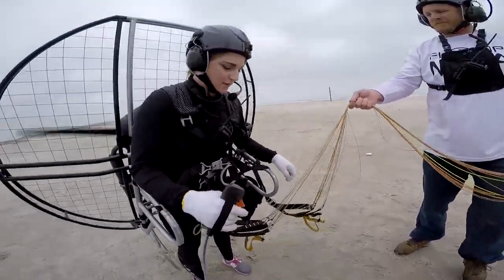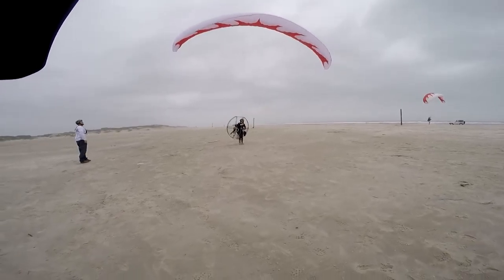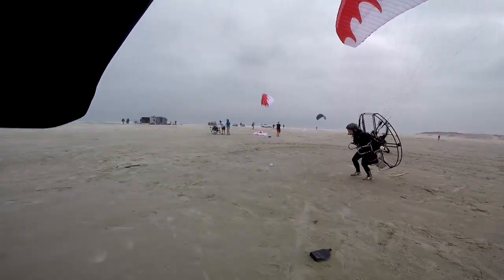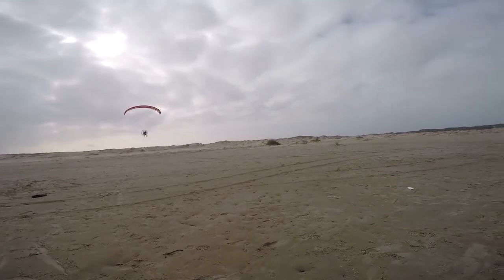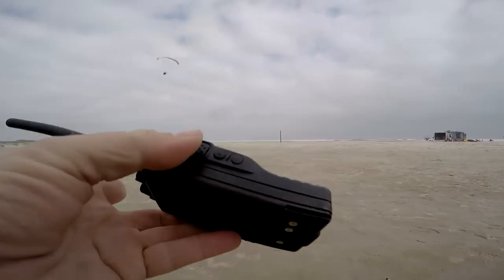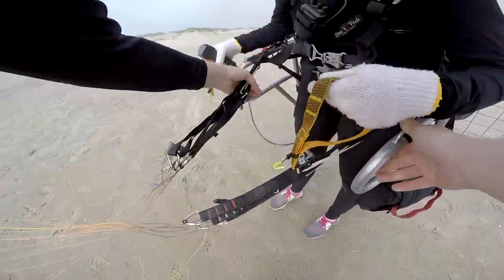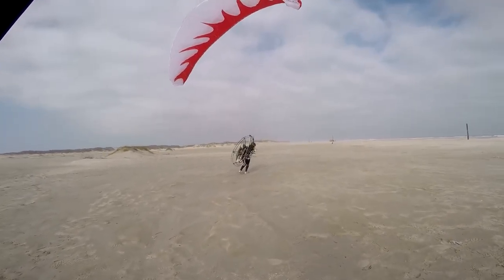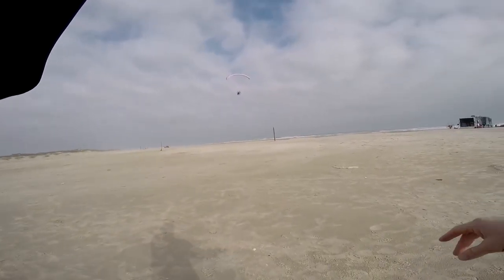Paramotor SUPER Girl Knocks Out Powered Paragliding Touch & Go's On Her First Flight!!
Paramotor powered paragliding take off and landing is hard enough to get everything right but to do a touch & go is about 50 times more difficult then just landing and losing control of the glider.  When you see people trained anywhere else besides SUPER training they normally fall down and pretty much always lose control of the glider after their first landing.  So any videos of their take off and landing are highly edited where you only see just that 1 split second where they appeared to have control of the glider.  That is completely different from SUPER training as you can see the whole launch from pulling the glider up to getting in the air all in one uncut sequence.  Just look at how incredible the glider control is for these brand new SUPER students taking their first flight.  In fact one SUPER student set the world record by knocking out 271 touch & go's on his very first flight of his life! After mastering the 6 days of glider control to where he absolutely mastered control of the glider he took of 271 times without the glider touching the ground and without losing control of the glider.  The difference in skill level between those who have SUPER training and those who don't is so huge almost no other instructors can even do what my SUPER students can do.  Here SUPER Lexie is no exception.  She mastered the glider control and then moved to flying and started knocking out touch & go's on her very first flight!! To do that you must have so many little details and fundamentals dialed completely into reflexes as you just don't have time to think about every detail at once and in a split second.  It's truly a joy to be able to see new pilots come out of SUPER training with upwards of 400+ flights and skills that truly exceed by a huge margin any other training program.  When looking around for who to train with look very closely at the skill of the instructor and the true and real skill of their brand new students.  Either they have these skill levels or they don't.

SUPER training is also not the training class you are guaranteed to pass.  While others brag about how they will get you in the air in the first few days of training guaranteed what they are really saying is that they don't care one bit about your life and will chuck you into the sky regardless of your skill level or how quickly you pick it up.  Every single person is different both physically and mentally and you not only need to build true and real skills with the glider before you fly but you also need to be ready mentally.  If you are not 100% confident in your ability to control the glider then you are not ready to fly.  This fly or ground choice is absolutely critical and it's why experience and wisdom is absolutely critical.  At SUPER training you are not just training with the very best pilot in the world but the pilot who has trained the youngest pilots in the world which are most of his 4 children.  There is simply no replacement for pilot skill and experience.  At SUPER training they watch for the smallest little signs that show a student is too scared or nervous vs just normal excitement and nerves for a first flight.  Too much fear and people can lock up and do crazy things.  Also just having the best in the world choose exactly which gear you will fly for your very first flight based on numerous factors such as age, weight, skill level, age, conditions, location and glider size.  The value of that experience can easily be the difference between life & death.  So no matter where you are in the world it is worth any price to come to SUPER training directly and do it BEFORE you do anything else.  Very few ever recover from bad training because when you learn wrong and backwards habits it takes a ton of time and dedication to work those out and build in perfected reflexes.